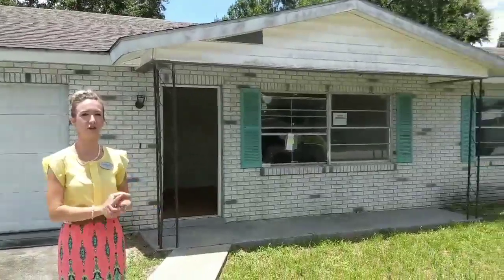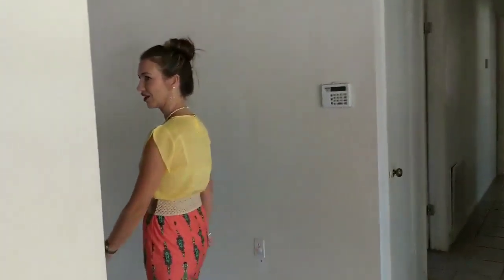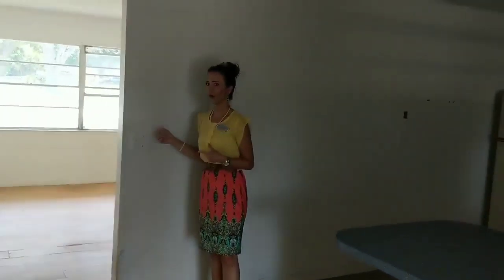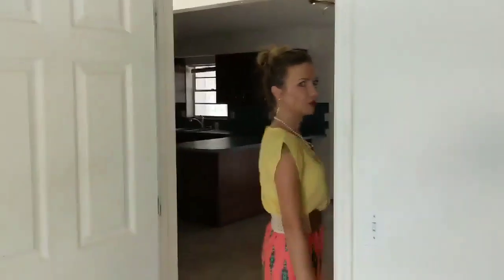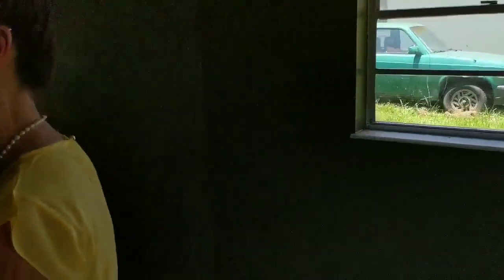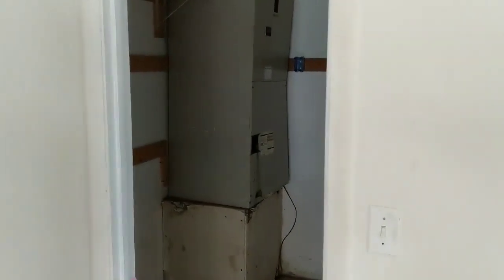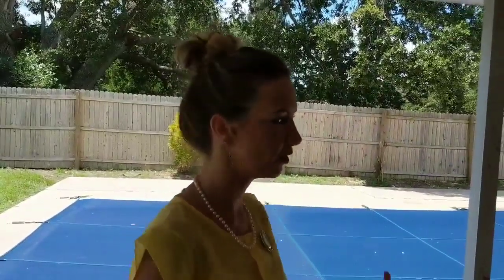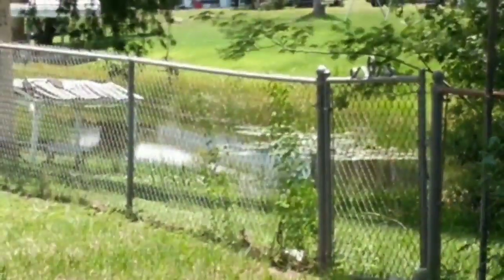1st Flip -Sunshine Dr.-Lake Wales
The Before Video